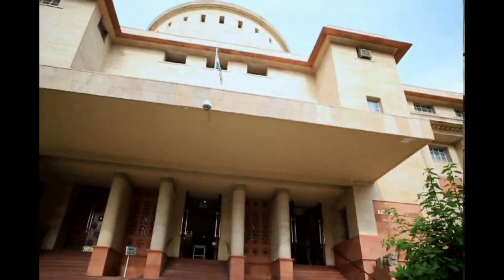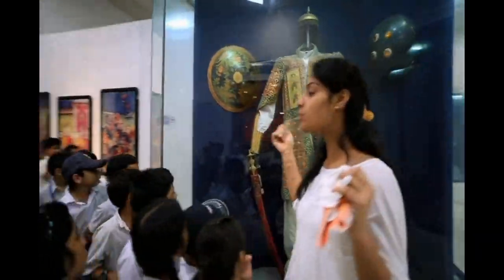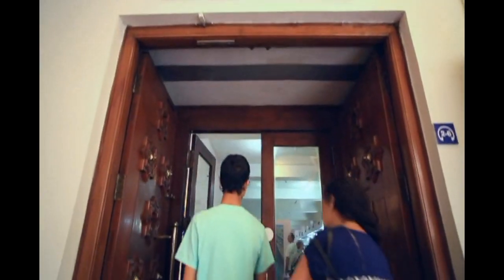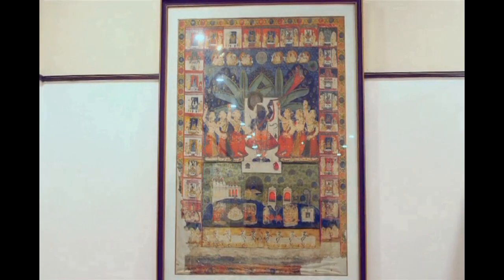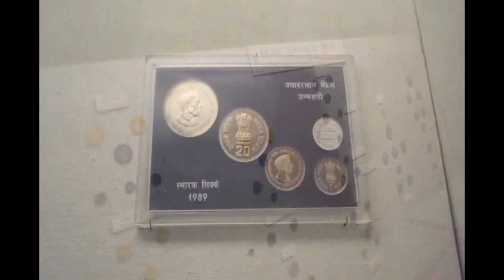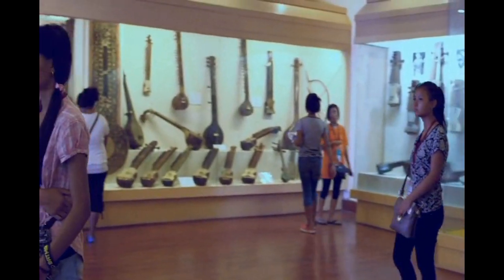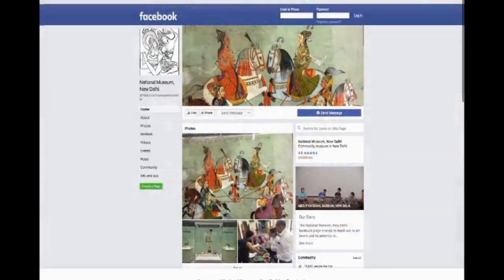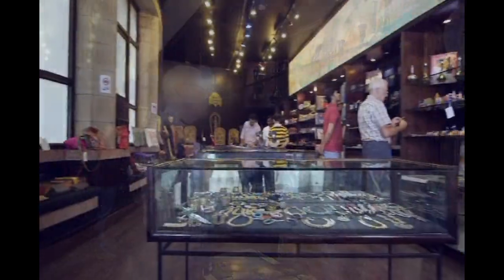A documentary Film on National Museum, New Delhi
A 13-minute official documentary on National Museum, New Delhi. This documentary gives a good glimpse of the galleries and other facilities of the museum.